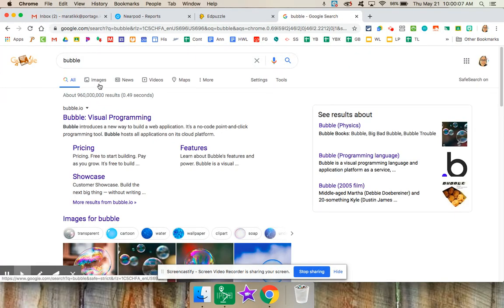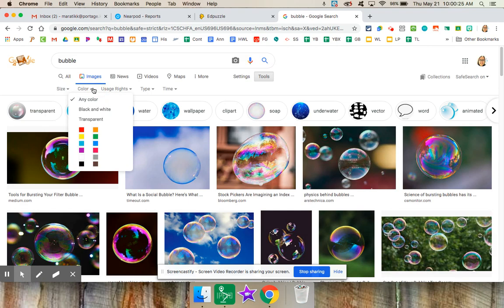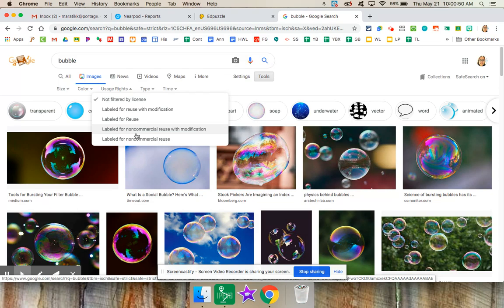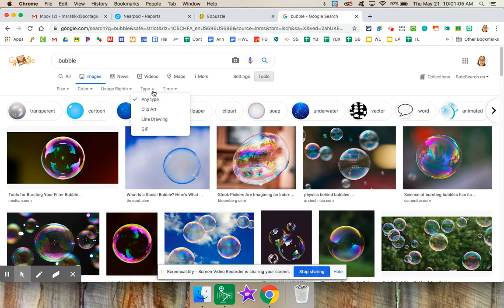Transmission: Ms. Maratik 5/22/2020